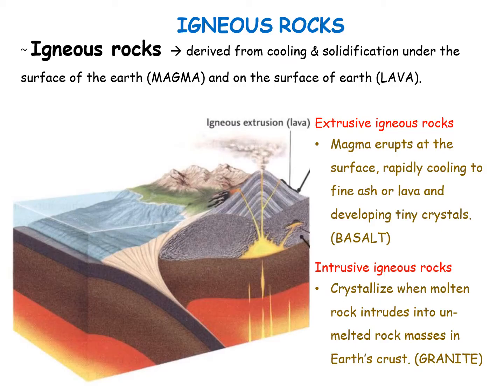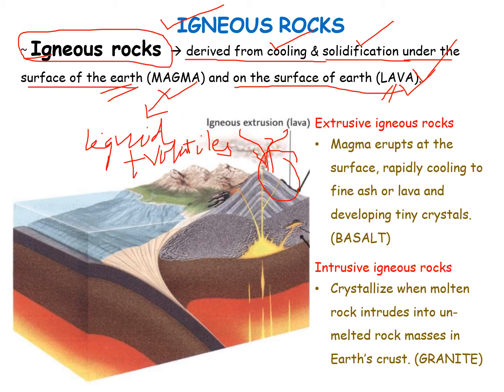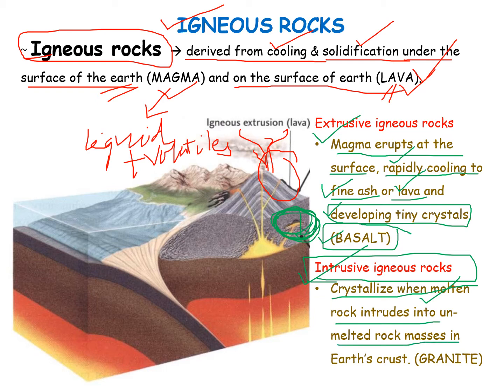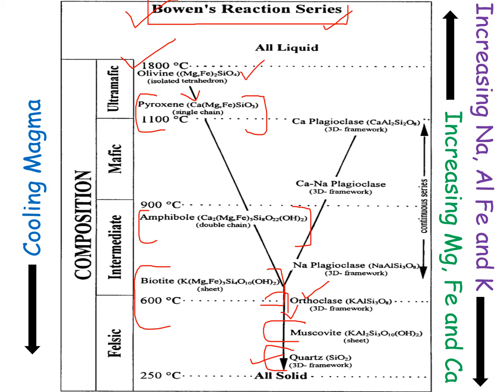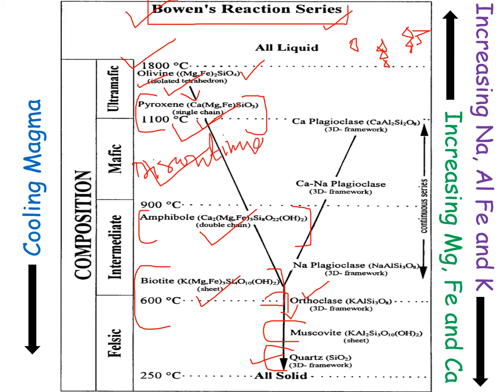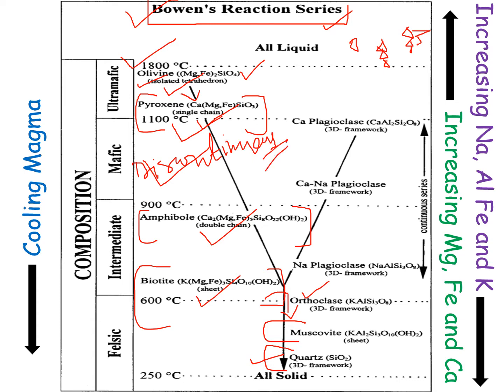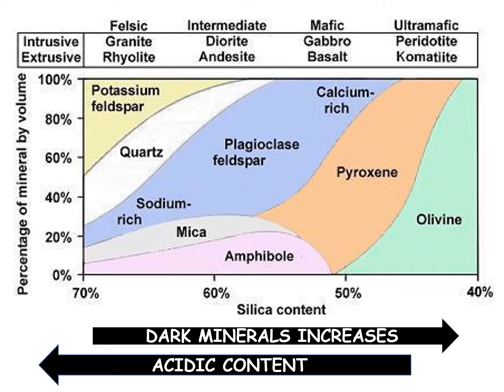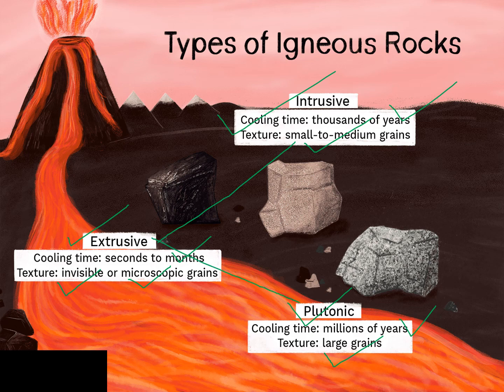UGC NET Environmental Science || Unit-4 || Lecture 4 || Igneous Rocks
🌱🌱UGC NET Environmental Science Marathon🌱🌱 | Comprehensive Preparation Guide 2024

x x x x
Welcome to our UGC NET Environmental Science Marathon! 🌱🌱🌱 This intensive program is crafted to enhance your readiness for the UGC NET Environmental Science exam. Whether revisiting foundational concepts, tackling practice questions, or adopting new study strategies, this marathon offers a complete toolkit to elevate your preparation.
Dr. Kalyan Biswal (admin)
(PhD., MPhil. and M.Sc. from jawaharlalnehruuniversity 🏅, UGC NET Qualified 🏅, CSIR NET Qualified🎖️)
About this channel:
a) UGC NET/JRF in Environmental Sciences 🌱🌱🌱🌱
b) JNU Entrance Exam (Ph.D.) in Environmental Sciences 🌿🌿🌿🌿
c) CUET Entrance Exam (PG and UG) in Environmental Sciences 🌱🌱🌱🌱
c) CSIR- Earth, Planetary, Ocean and Atmospheric Science🌍🌍🌍🌍

Channels will provide you 💯💯💯:
a) Topic wise lectures of syllabus of subjects.
b) Explanation to previous year questions.
c) You can comment in the box if you have doubts in any of part of the video or queries related to our contents